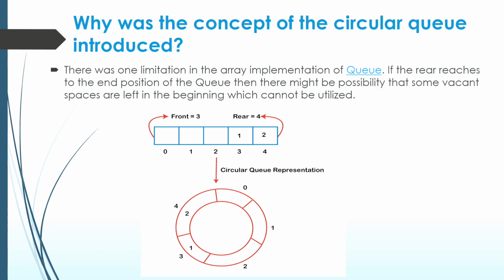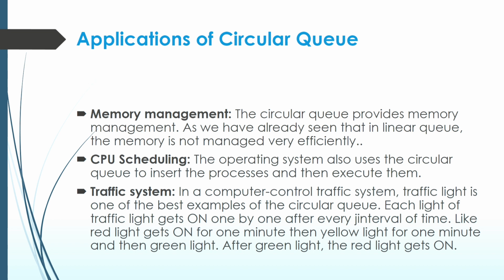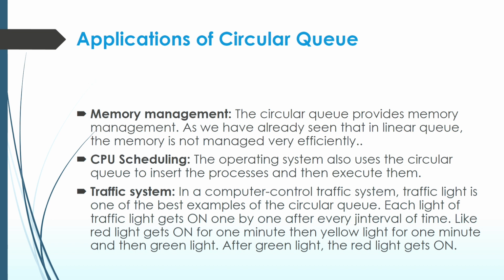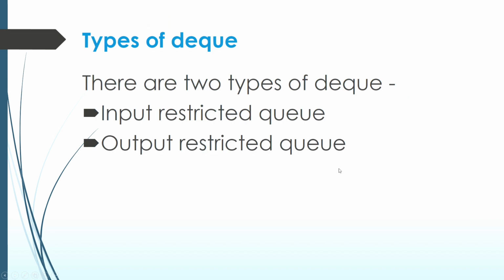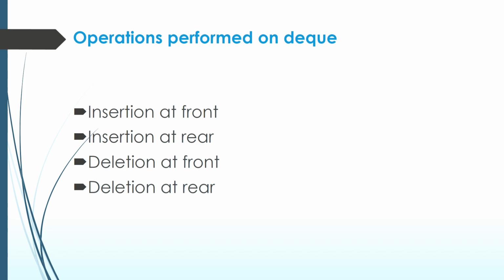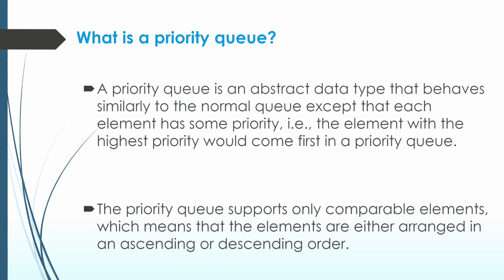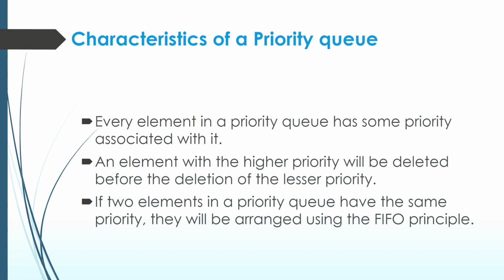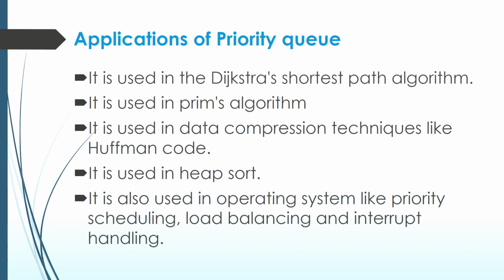Data Structure Part 21 :- Types Of Queue